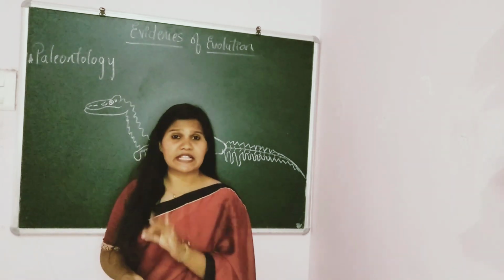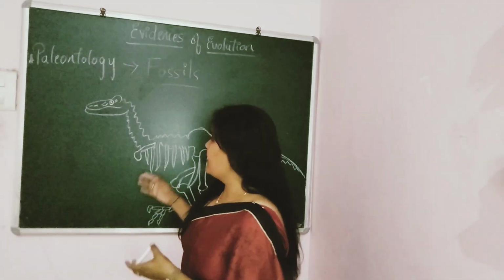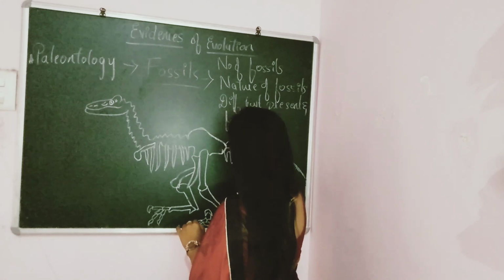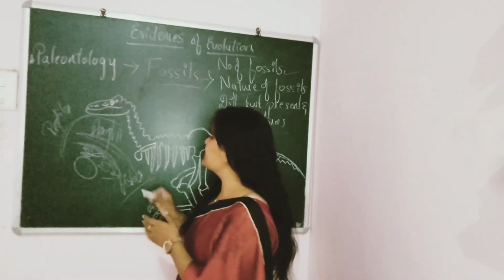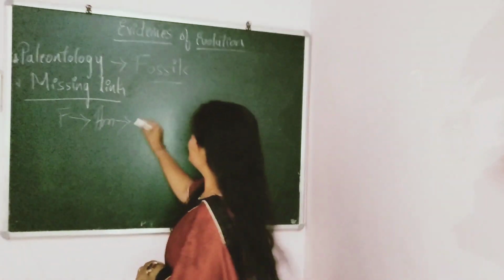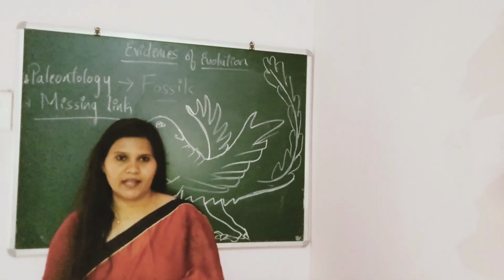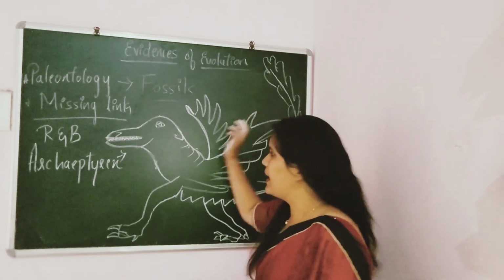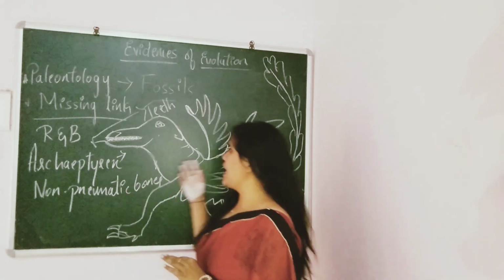Evidences of evolution, evolution, biology, class 12